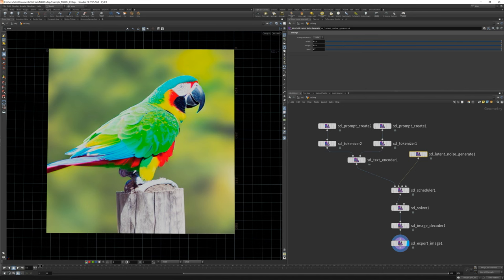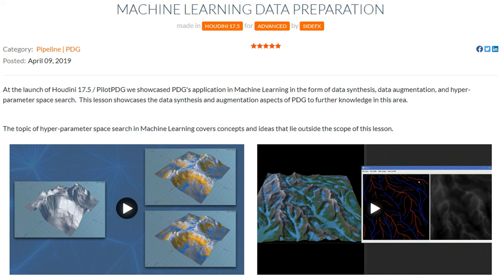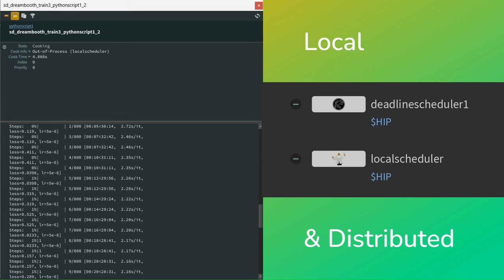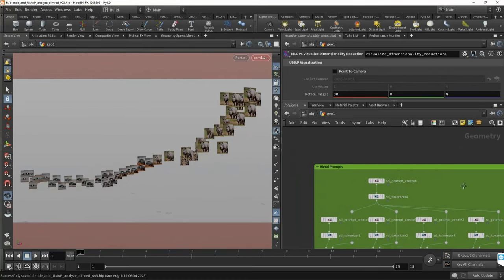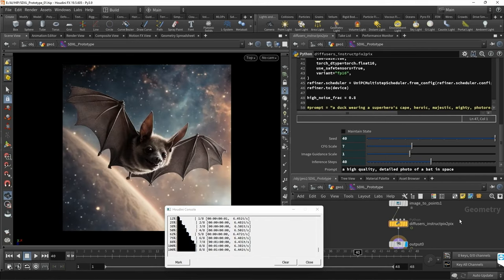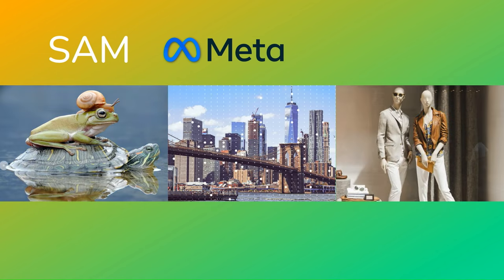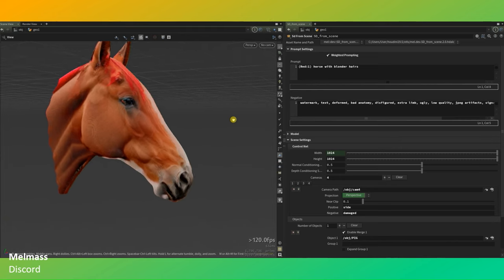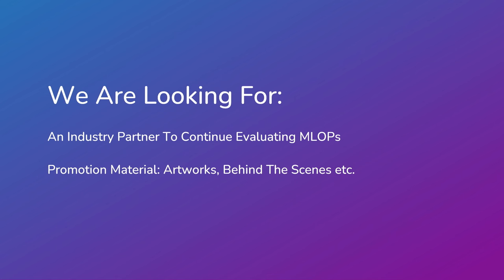Houdini MLOPs - Data, Training and Generative AI | Moritz Schwind & Paul Ambrosiussen | SIGGRAPH...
Ever wondered how to effectively integrate AI tools into your pipeline? With Machine Learning Operators for SideFX Houdini, Paul Ambrosiussen and Moritz Schwind are bringing the most popular machine learning techniques to your studio. Explore the latest iteration on their open source toolkit which amongst other things brings AI based segmentation, data analysis, generation and training to SideFX Houdini. They will demonstrate some of the core features and are eager to discuss opportunities for machine learning in a VFX / games context.

00:00 Presentation
02:16 Intro to MLOPs
03:00 Some Features
03:58 Training
12:04 Local & Distributed
14:51 Analysis Tools
18:20 Interlude: Stable Diffusion in two minutes
21:14 Interlude: Community Works
22:54 Measuring Prompt Similarity
24:53 Measuring Image Similarity
32:56 Why doesn’t it work?
34:10 UX Improvements
34:35 Future Plans
35:50 Community Examples
36:12 What We Are Looking For
37:14 Q&A

Moritz Schwind. Be it pixels, hardware, code or cameras – if it’s interesting, Moritz is gonna take it apart. And sometimes even reassemble it. In his spare time, he likes to dabble with code and create generative artwork. He claims his early exposure to QBasic is no help at all when working in Houdini, Blender, Processing or Arduino. But it might have been what started his fascination for the boundaries of code and art. When not wreaking havoc to any intriguing devices around him, he works as a freelance Technical and Art Director. His more recent areas of interest cover the use of scientific algorithms in generative design and the application of AI in creative fields. Together with Manuel Casasola Merkle he runs Entagma, a learning platform focused on generative design using mainly SideFX Houdini.

Paul Ambrosiussen is currently a Technical Artist at Bismuth Consultancy. He was the Lead of SideFX Labs prior to that. Paul finished his BASc in International Game Architecture and Design at NHTV University of Applied Sciences in Breda. Paul enjoys writing tools to support effective art-pipelines, and maintaining tool/workflow quality for the artists he is assisting. His goal is to help others create amazing things in a better, faster and more flexible way. He creates tutorials, gives live lectures, attends events, and presents custom workshops to customers.